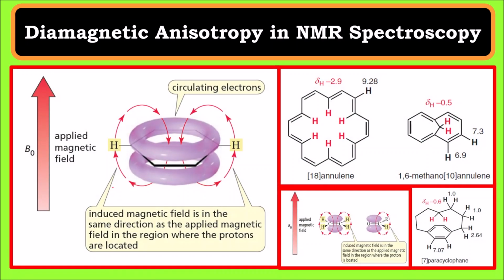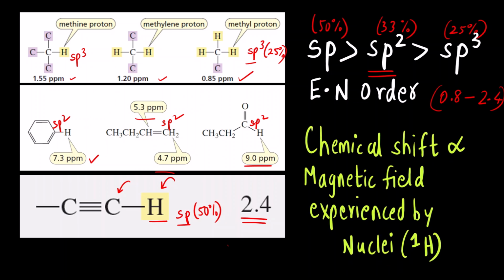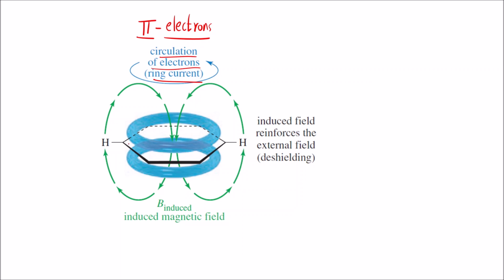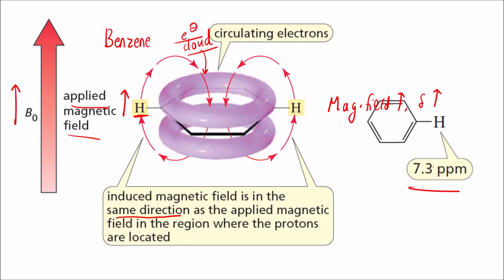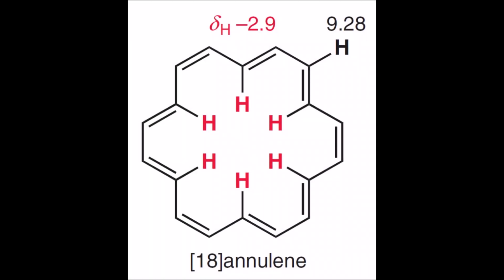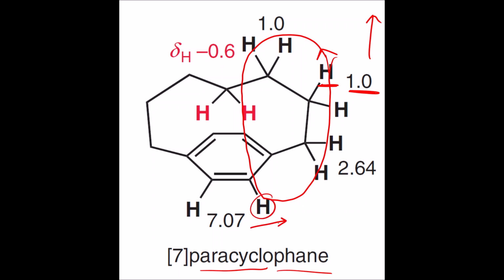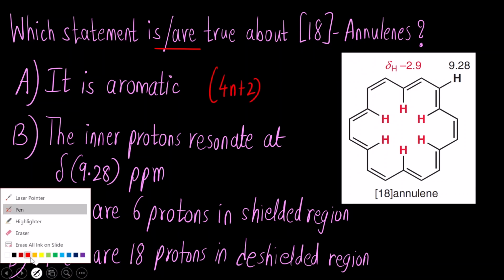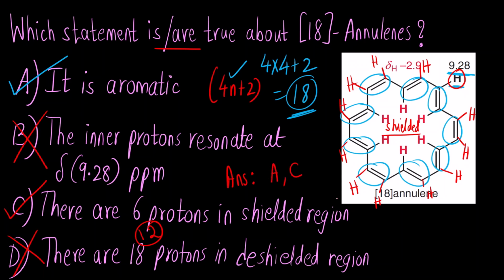Diamagnetic Anisotropy in NMR Spectroscopy | Organic Chemistry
Hello Everyone!!!

In today's video, we are going to learn what is meant by diamagnetic anisotropy and its application in examples like benzene, alkene, aldehyde, [18] Annulenes, cyclophane and bicyclic type compounds.